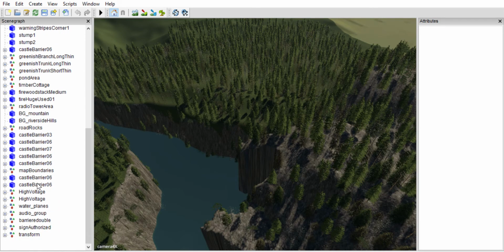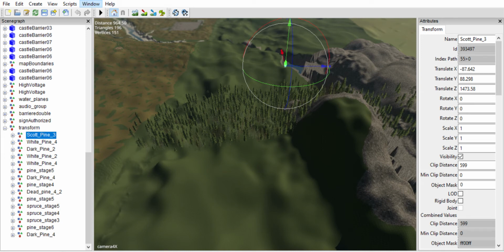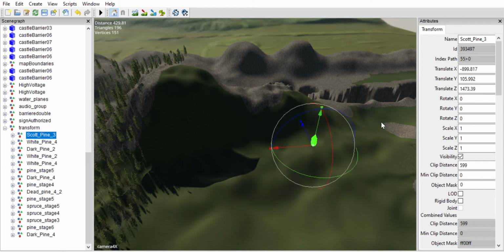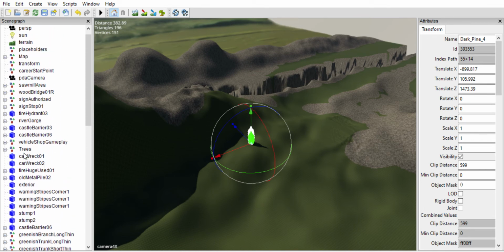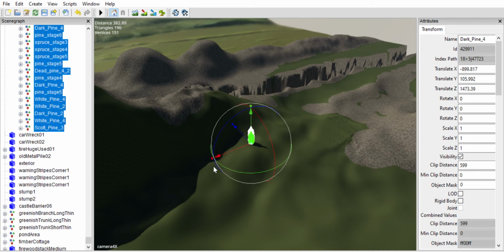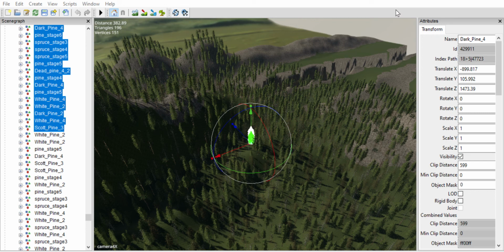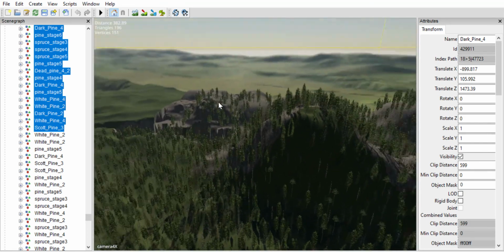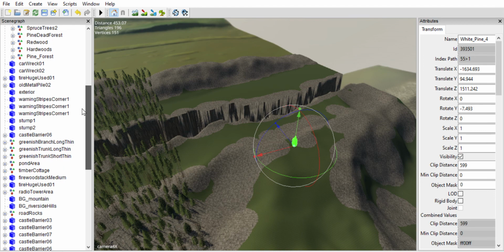GIANTS Editor Map Building Tips for tree replicator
MyrithisCatalyst [CG] on discord the tree replicator is in the pinned section.
This is a quick method I use to help make things easier when using the replicator. Thanks to NLA Gaming for the map making tut.